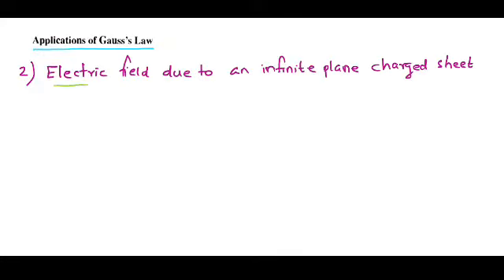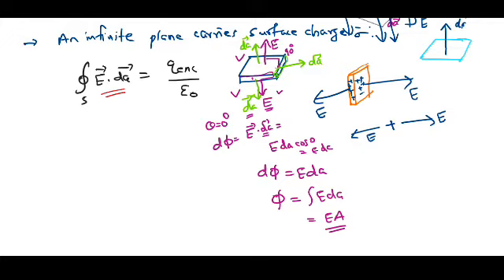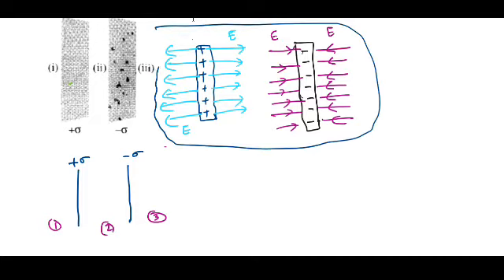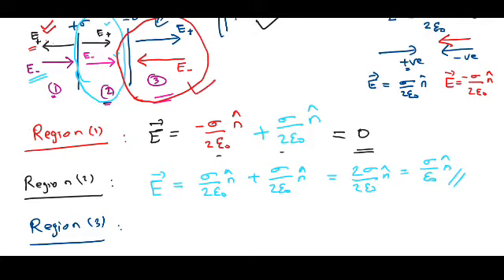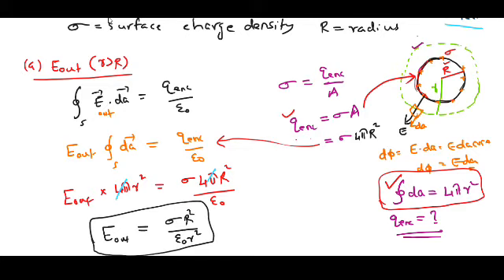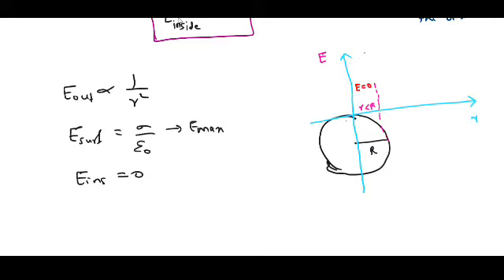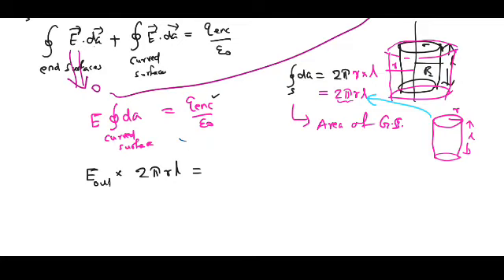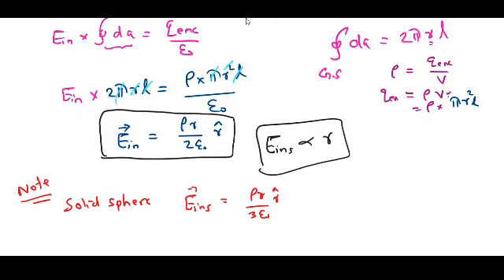Electric Field Due to Uniformly Charged Solid Cylinder, Infinite Plane Sheet, Spherical Shell -Lec 5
In this lecture, using Gauss's law, calculated the electric field due to uniformly charged infinite plane sheet, spherical shell and solid cylinder.